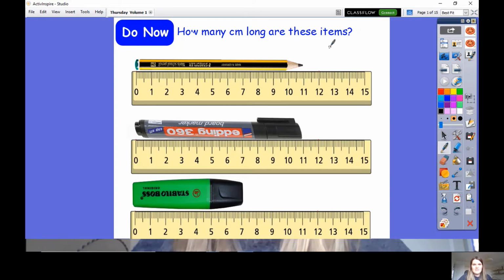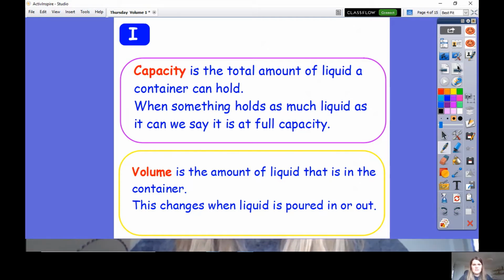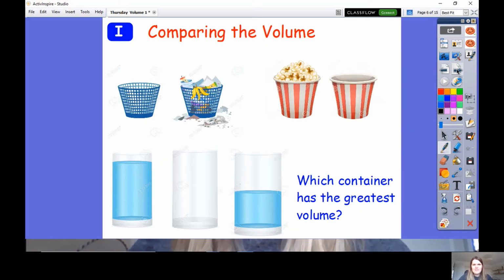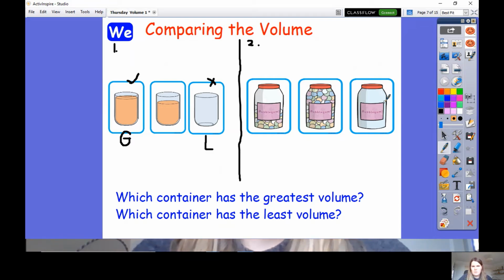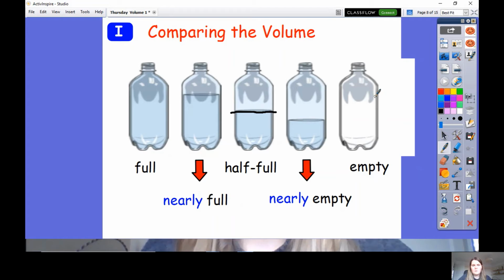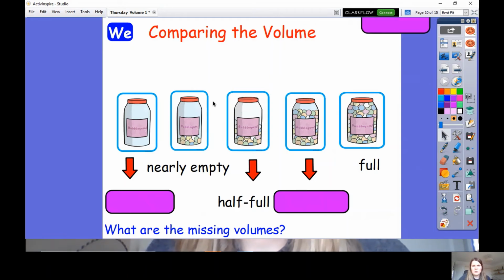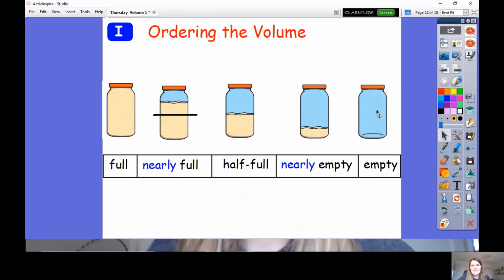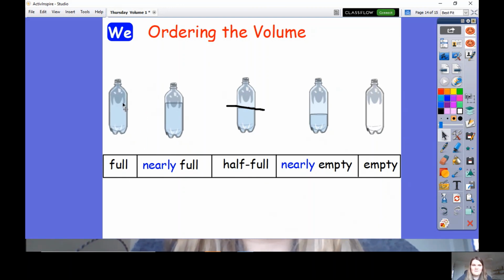Maths Volume lesson Final